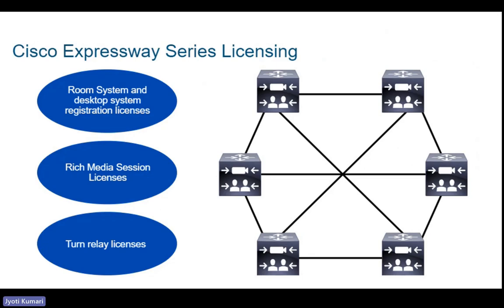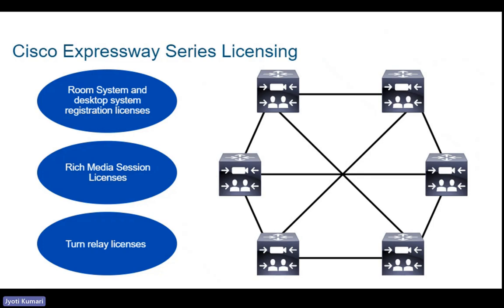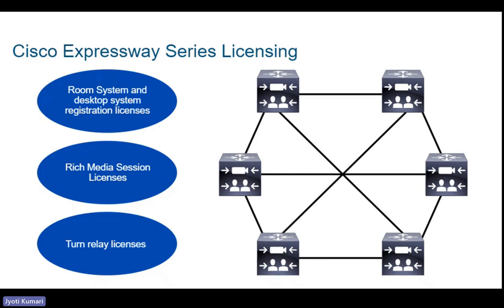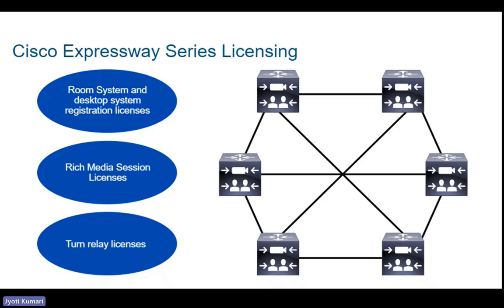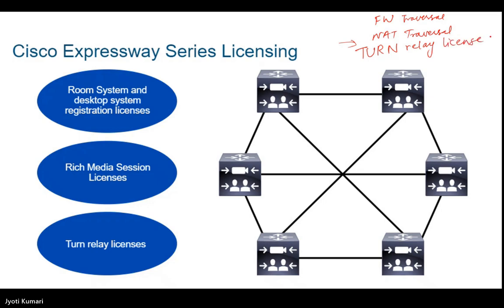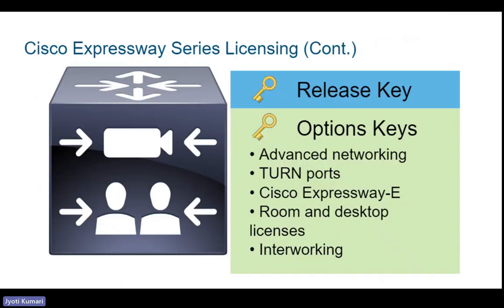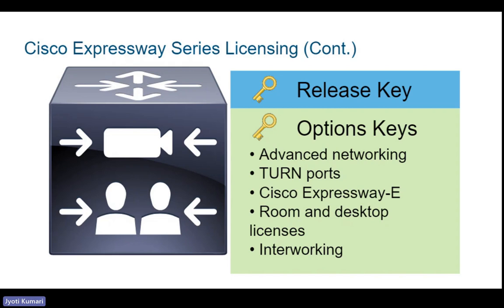Cisco Expressway Licensing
In this video you will learn about the licensing for cisco expressway.